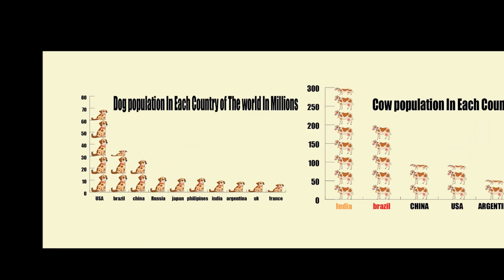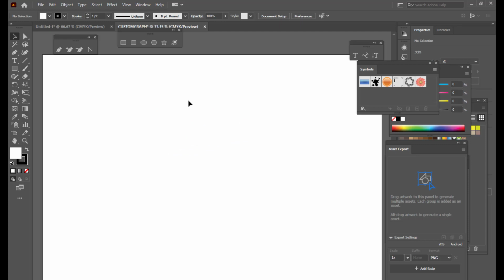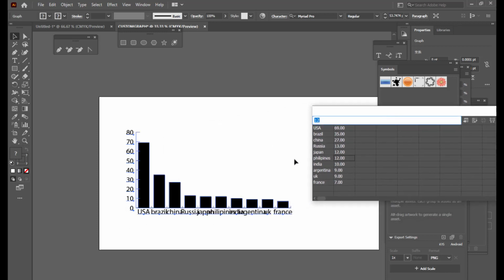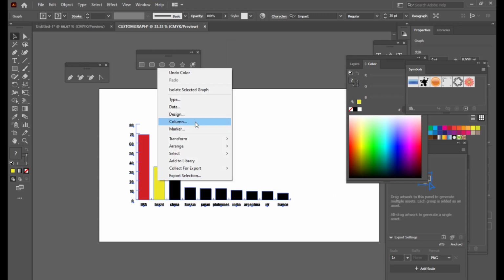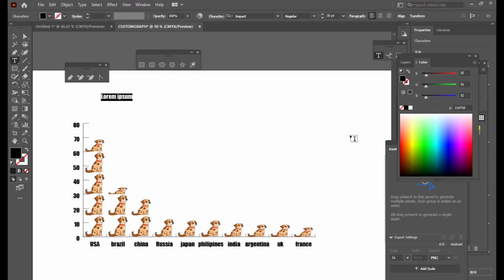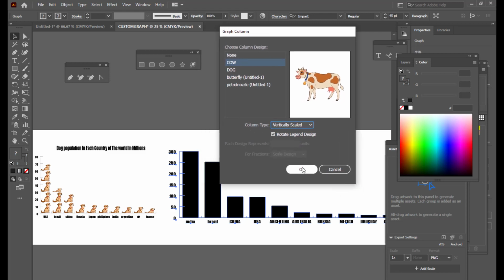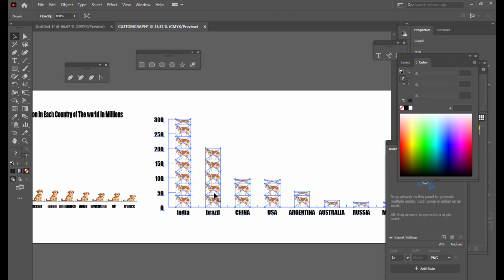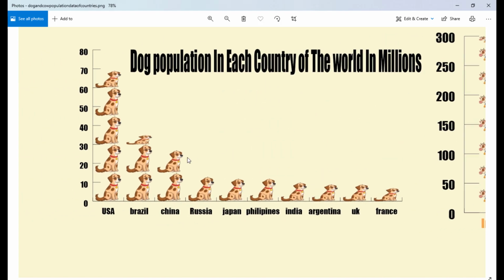Graphic Designer's Workshop - Customising Column Graph in Illustrator with Images or clipart's.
Learn to Create a Column Graph in Illustrator by replacing graph with Graphic images or ClipArt's.
Column Graph in ILLUSTRATOR
ILLUSTRATOR COLUMN GRAPH REPLACEMENT WITH IMAGES OR GRAPHICS